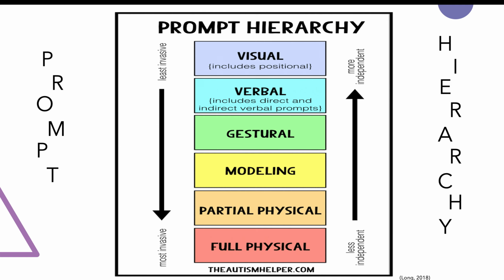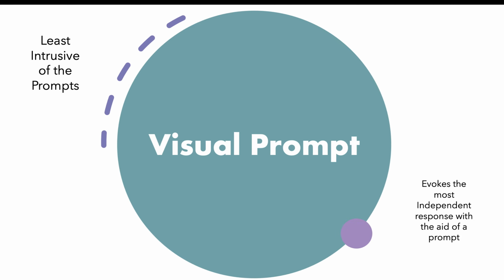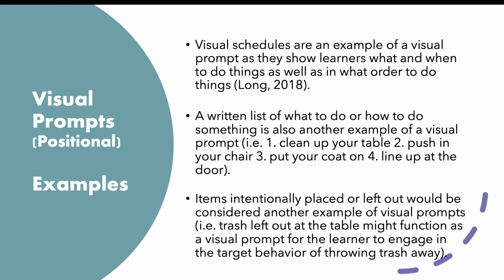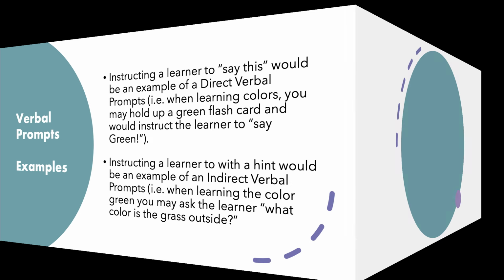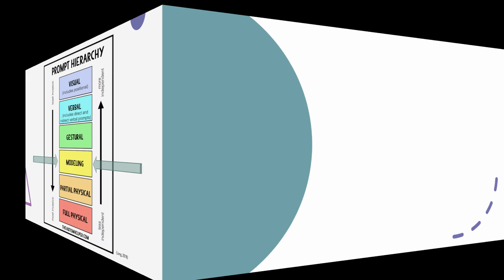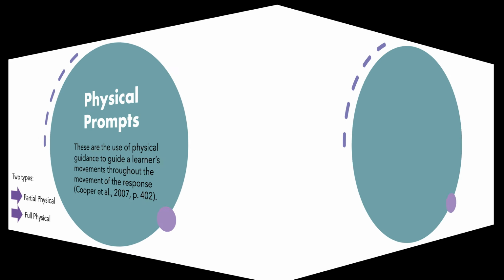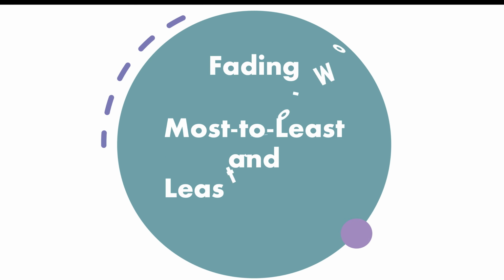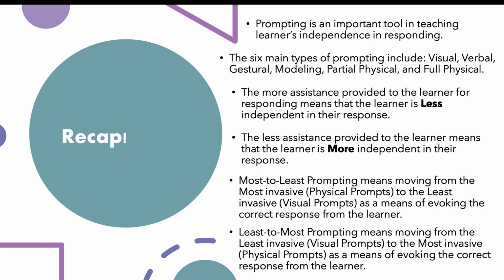Prompting and Prompt Hierarchy (ABA)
SPCE 683 (Fall 2020) - Prompting, Prompt Hierarchy, and fading. A quick powerpoint over the 6 levels of prompts, the prompt hierarchy, and why prompting is so important. :) Enjoy!